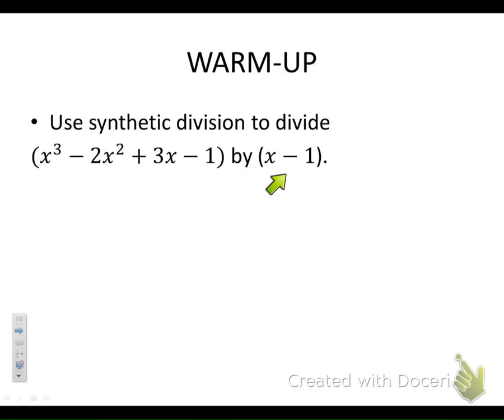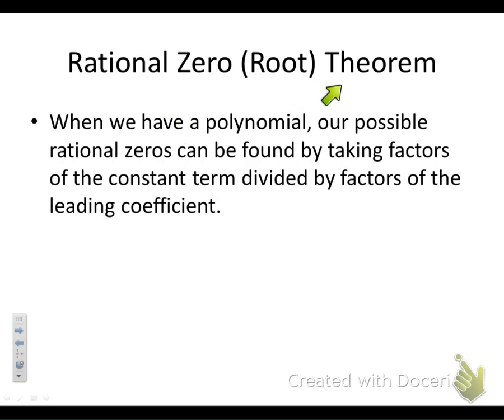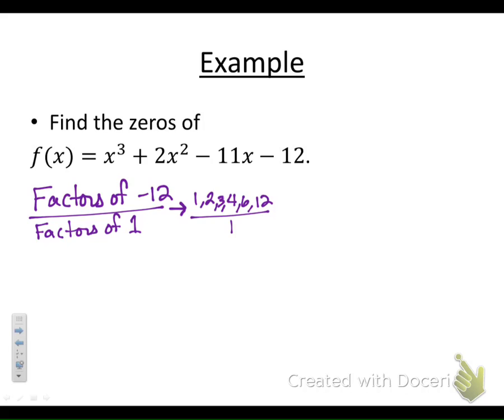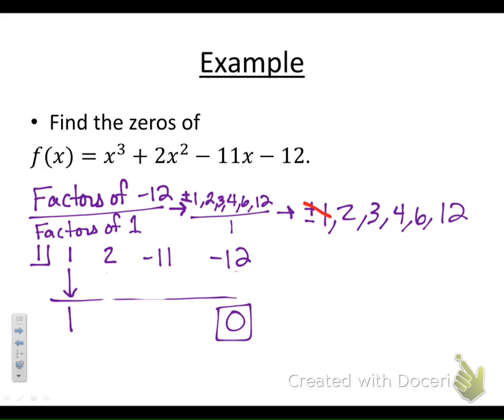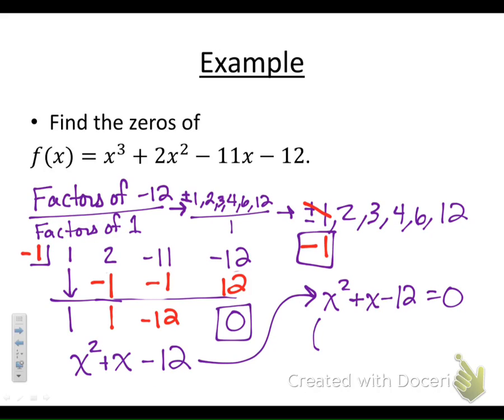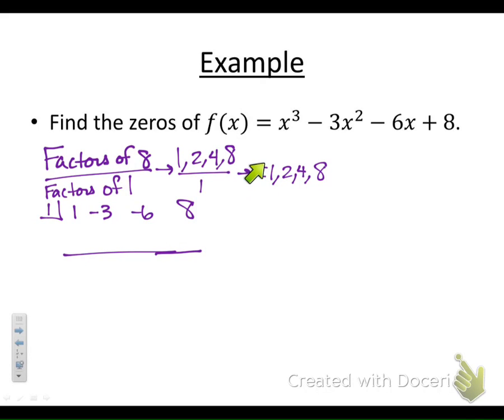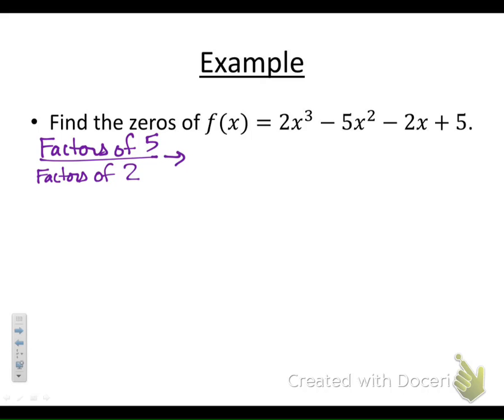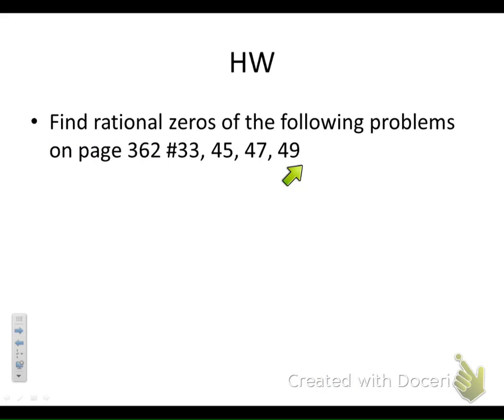6.6 Rational Zero Theorem